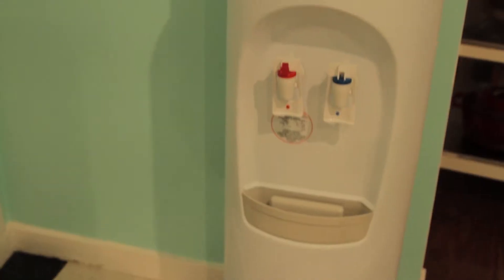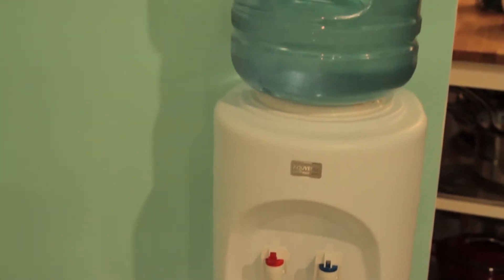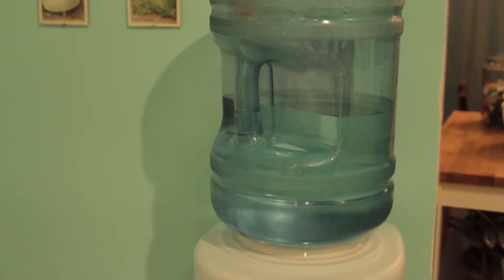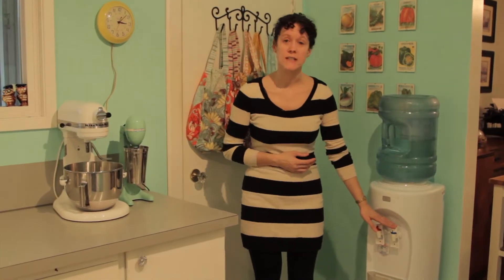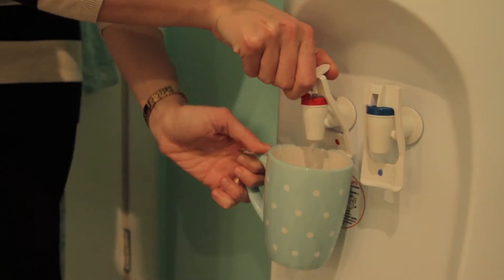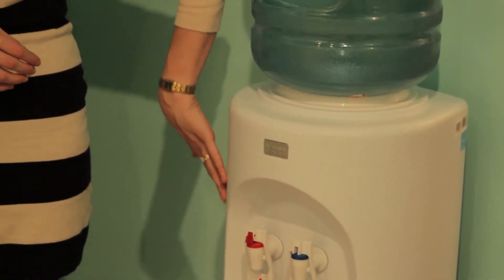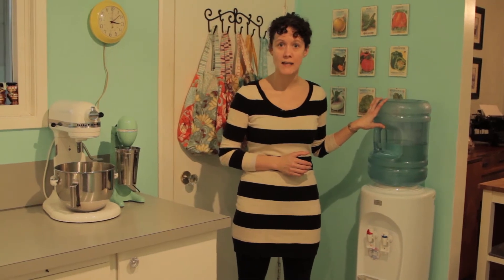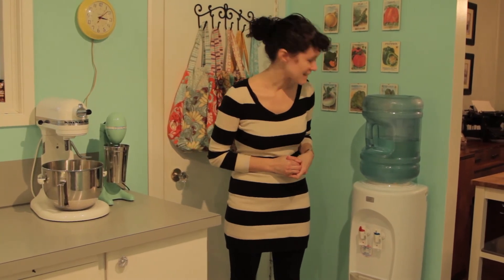Refroidisseur d’eau Aquverse - Témoignage du Kristine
Nous avons demandé à certains de nos testeurs d’essayer notre Refroidisseur d’eau Aquverse. Voici les commentaires d’un des testeurs.